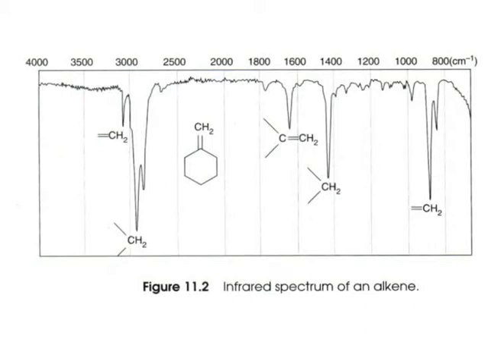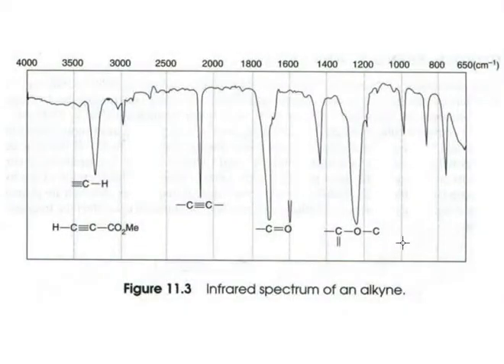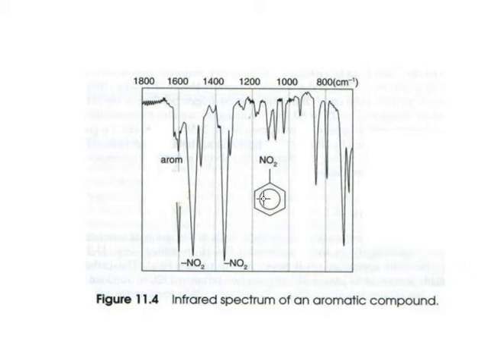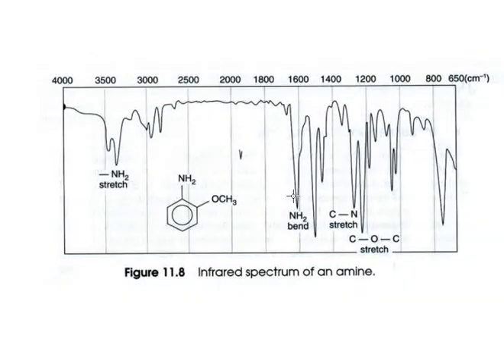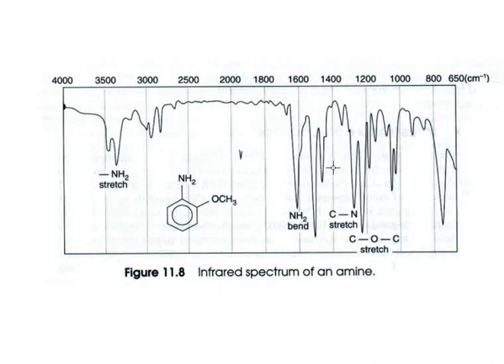IR spectroscopy video Part 6